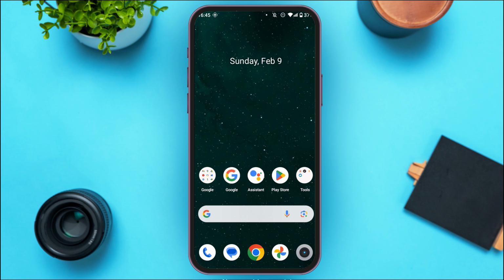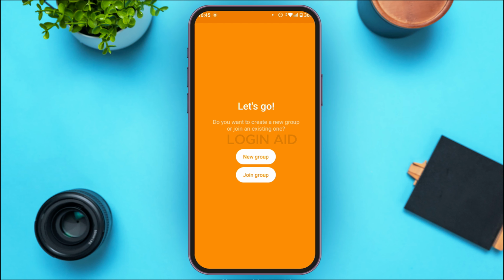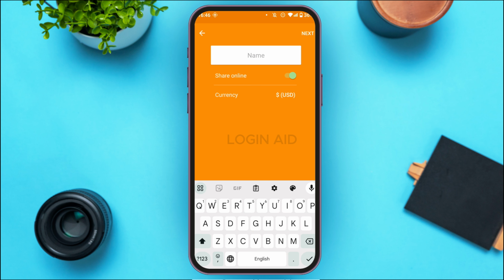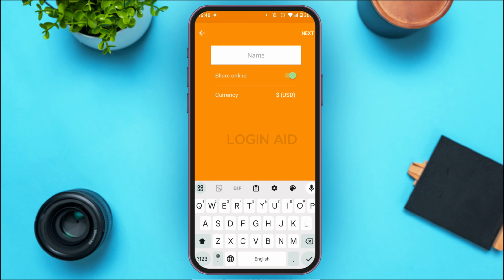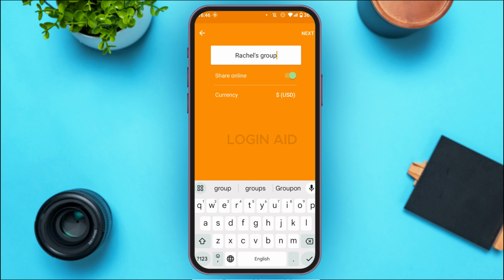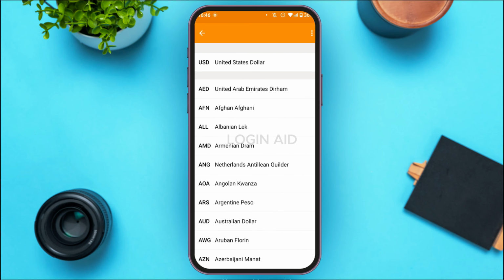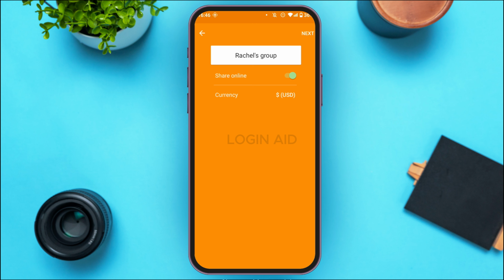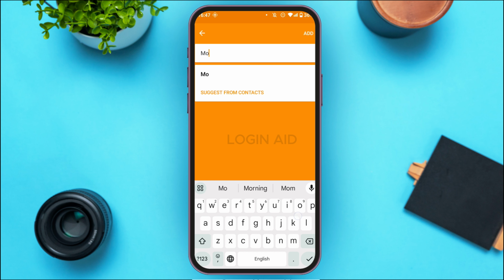How To Create Splid Account 2025 | Sign Up & Set Up Splid Profile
In this video, I’ll show you how to create a Splid account step by step. Whether you're using Splid to track expenses with friends or for group payments, setting up your account is quick and easy. Watch the full tutorial to get started!